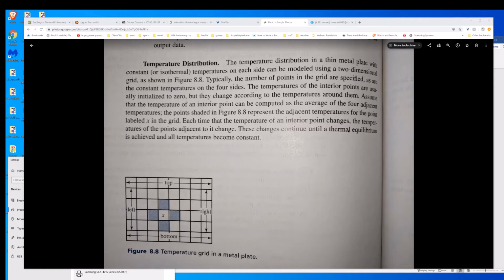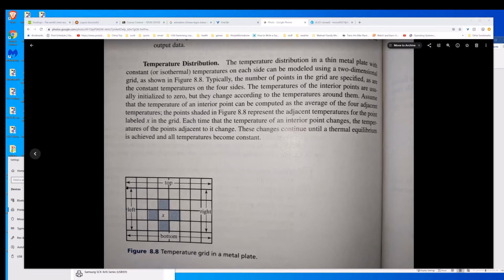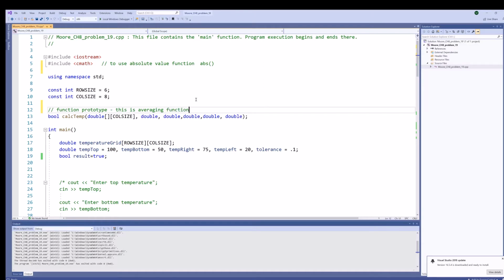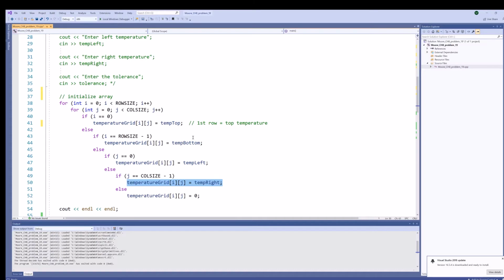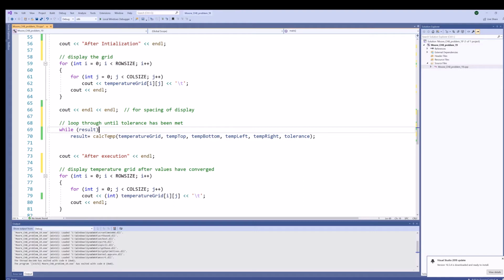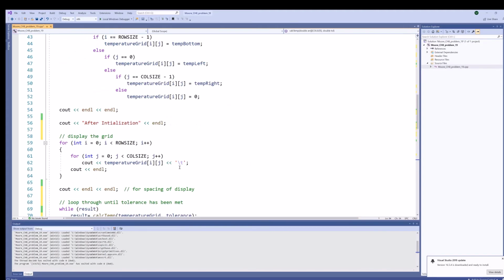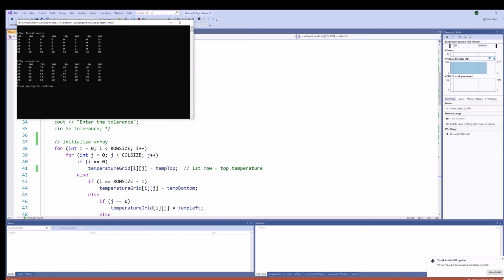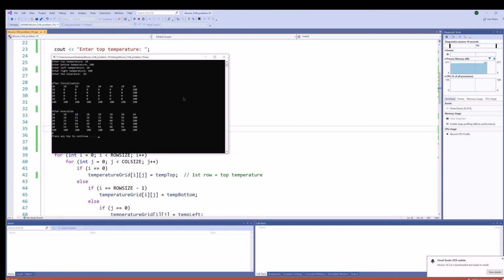egr 230 CH 8 problem 19 final